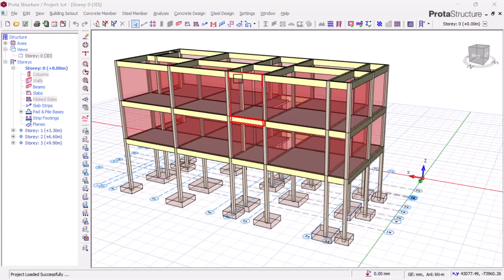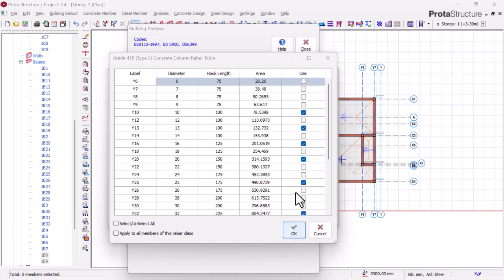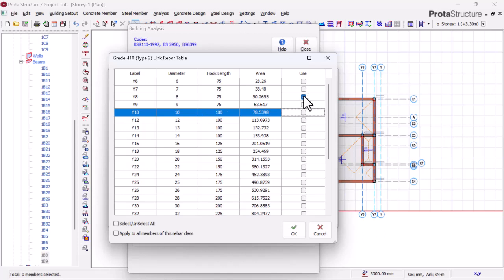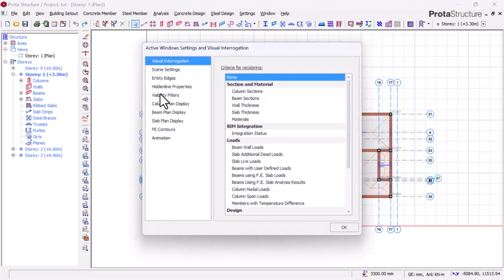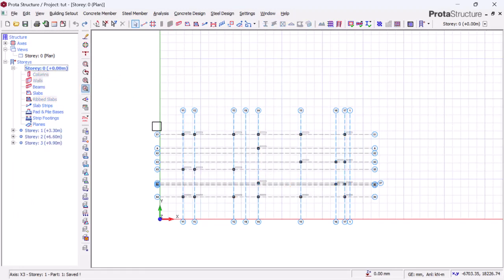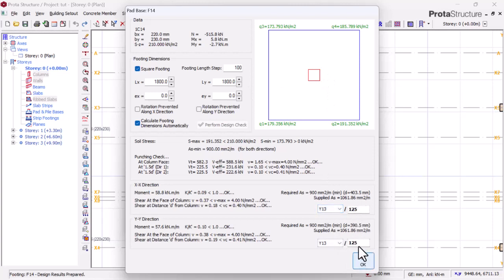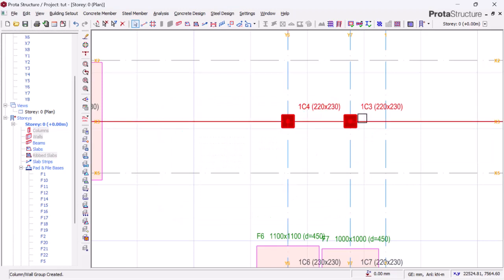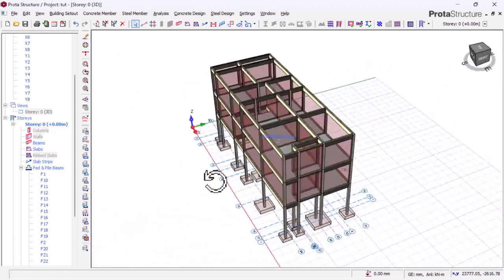#02 Two floor duplex you must start with as a beginner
In this video you learn how to run the building analysis, and design pad foundation in protastructure.